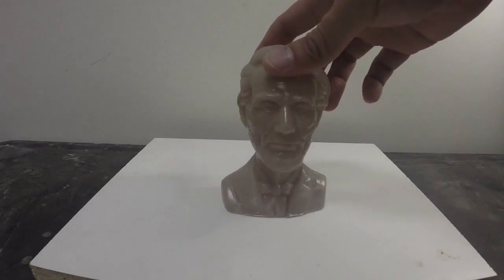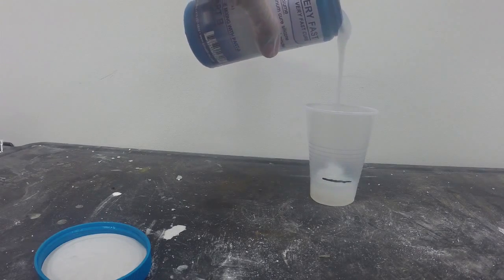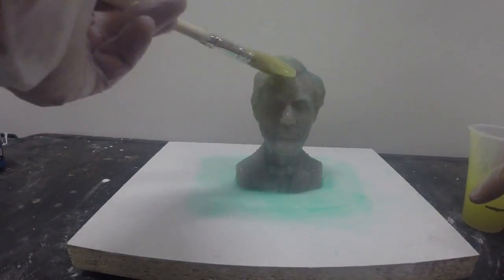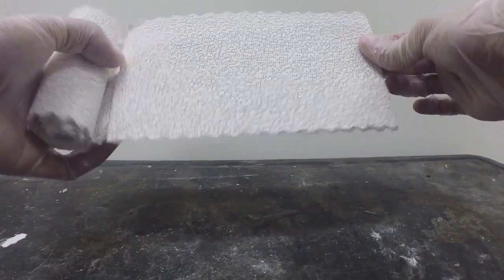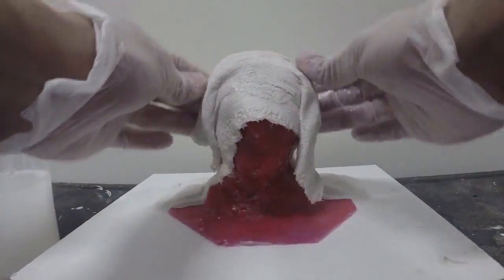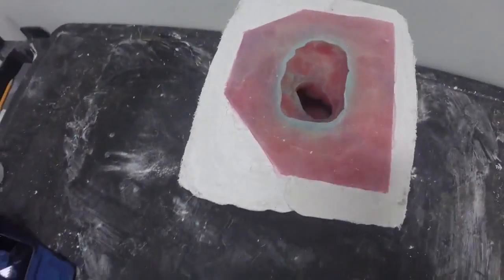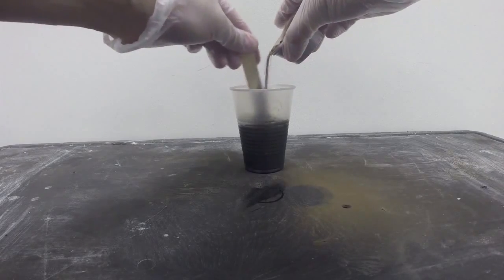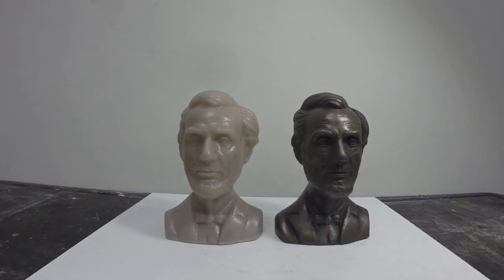Как сделать оболочковую силиконовую форму,заливка пластиком,имитация металла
Купить наши материалы в Украине sili.com.ua
Купить наши материалы в России silikom.ru     sili.tiu.ru
Эластоформ - силиконы и полиуретаны для форм (для гипса, лепнины, декора, производства искусственного и декоративного камня, столешен, архитектурных форм, скульптуры, ландшафтного дизайна). Эпоксидные, полиэфирные и акриловые смолы. Мастерская по изготовлению сложных форм. Производство и продажа.
Силикон для нанесения кистью-КопиПаста. Силифлекс
пластик для создания оболочки, наносимый кистью- ШелКаст,
модельный гипс. Заливочные полиуретановые пластики Аксон, Уникаст. красители для них-Реактинит.

Наличие, развесы, видео и подробные инструкции по работе с полиуретанами для форм

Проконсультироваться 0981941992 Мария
Мы профессионально работаем с материалами уже много лет. Мы проконсультируем вас по любым техническим вопросам, что лучше применить, что экономнее применить для той или иной цели. Наша мастерская профессионально производит формы любой сложности. Мы отправляем заказы в течении дня - очень быстрая логистика по всей Украине. Обращайтесь.
Как сделать силиконовую форму для сложной детали. Платиновые силиконы. How to make 2 parts silcone mold Mold for decor

Силиконы двухкомпонентные для форм холодного отверждения - Эластолюкс, Эластоформ, КопиПаста, Платинум, Axson Аксон литьевые полиуретаны Дюрамолд Duramould